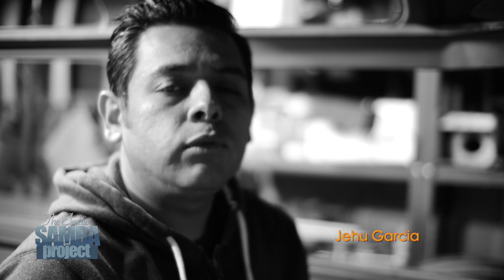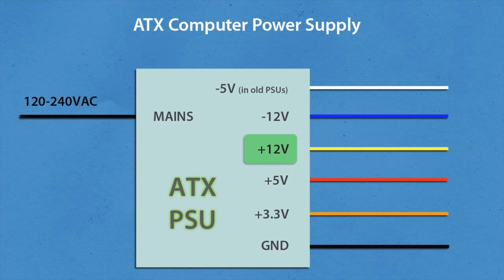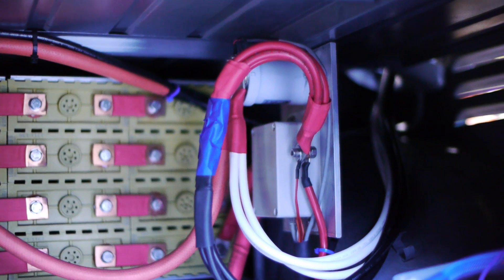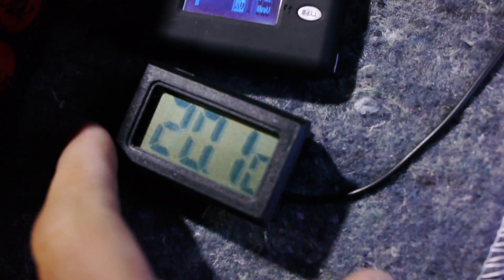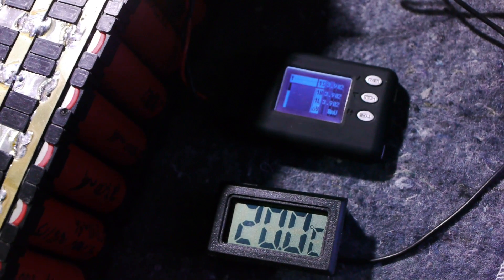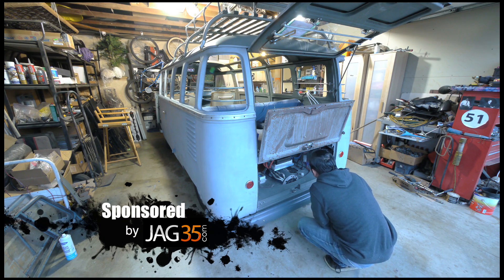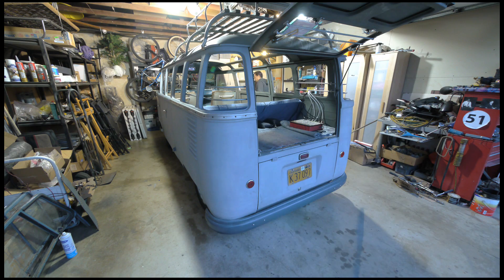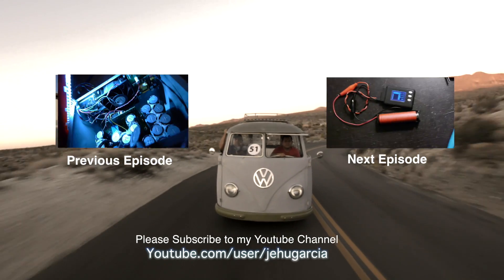DIY EV conversion eSamba - Recycled Laptop 18650 Battery test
This week we test our first finished 18650 module on our eSamba.